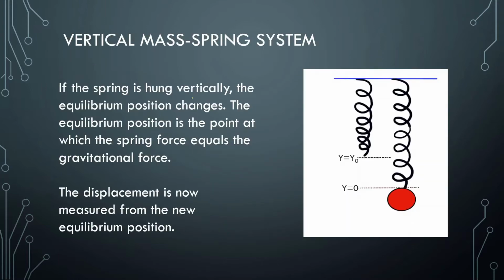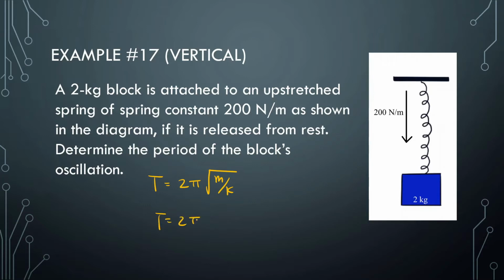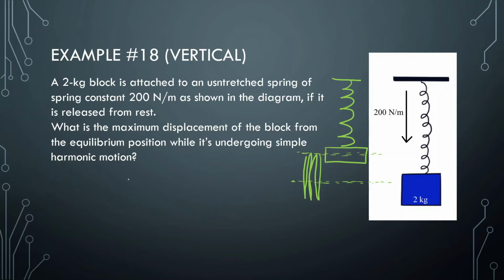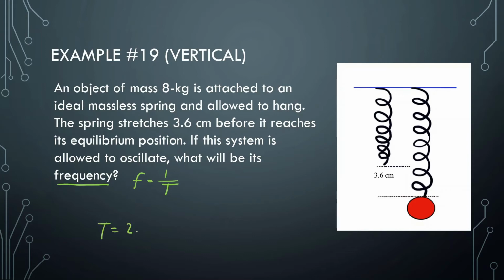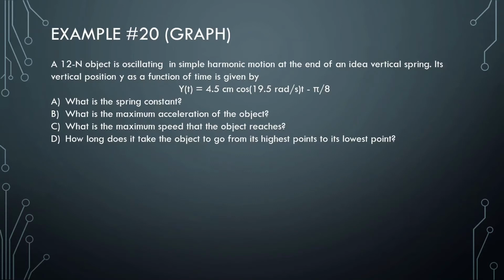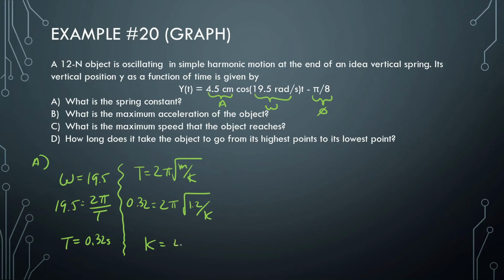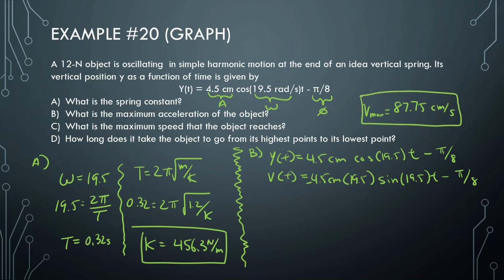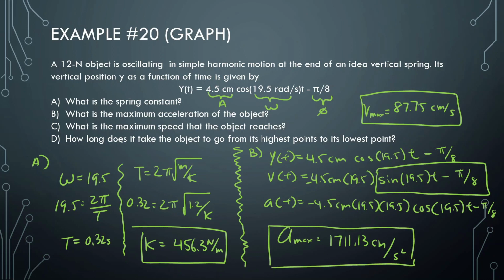Vertical Springs | Simple Harmonic Motion | AP Physics C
Example Problems involving SHM

@0:00 Intro
@1:22 Example #17
@2:21 Example #18
@4:42 Example #19
@6:56 Example #20